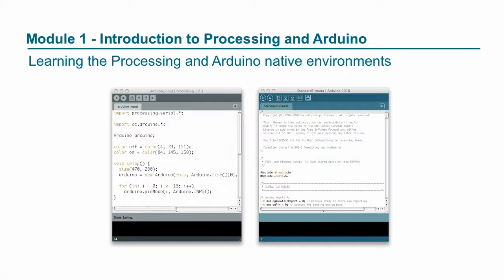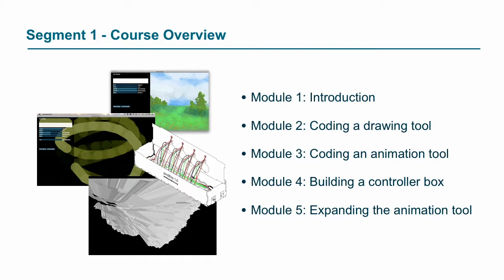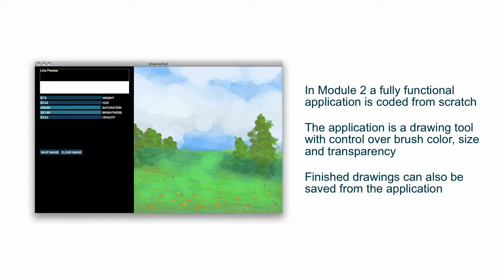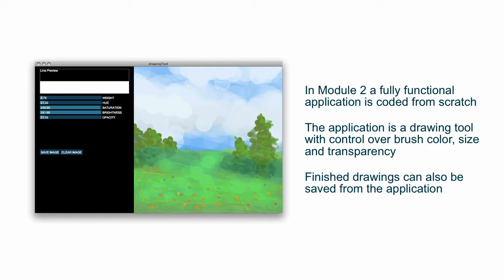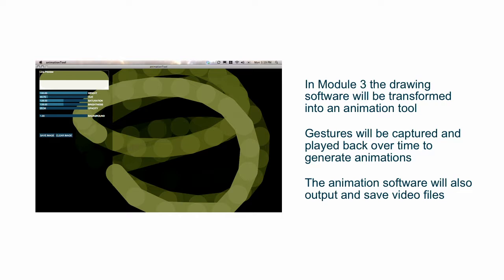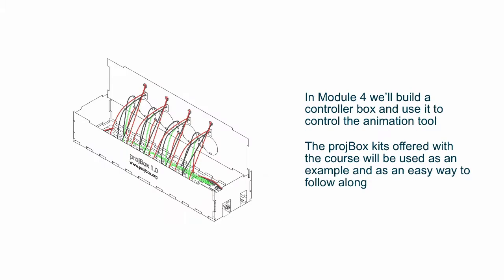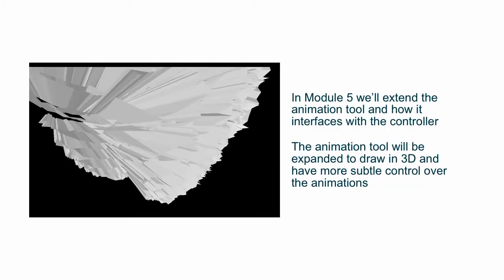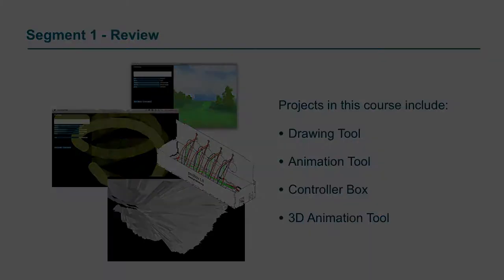Processing Arduino in Tandem: Creating Your Own Digital Art Tools: Introduction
No programming or electronics experience is needed here. Jump in to this 5 week course and learn Prrocessing to create basic software apps, make your own drawing and animation tools, create a GUI to control your software and use an Arduino to provide physical controls for those tools.

Using these tools together you will be able to build something useful right away.